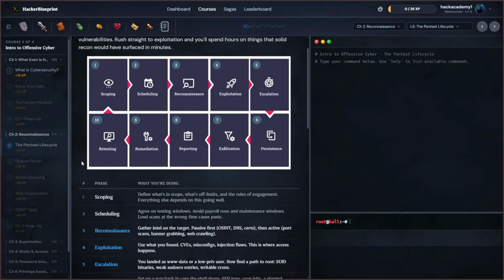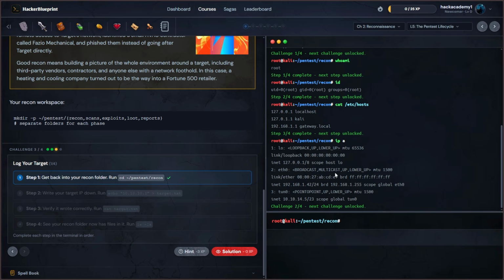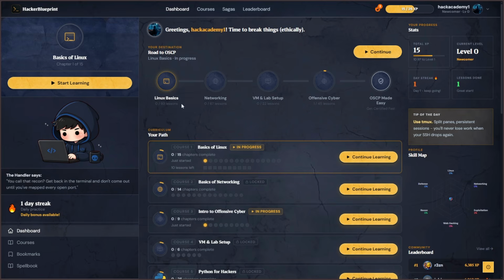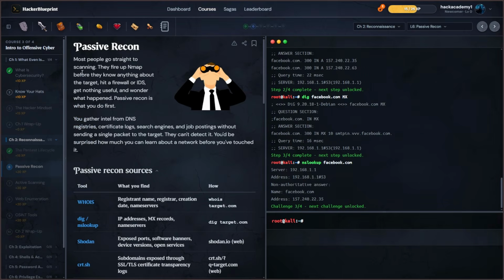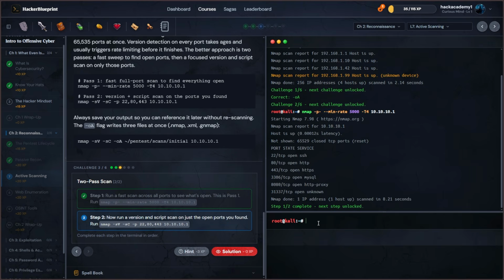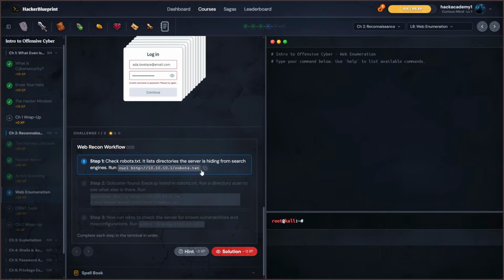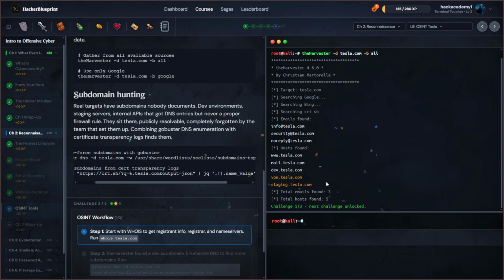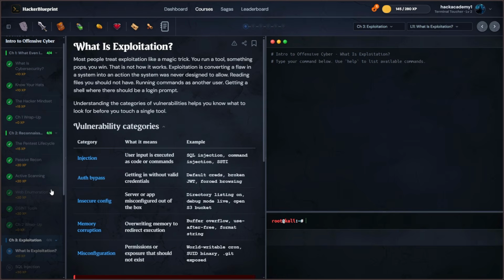Newgrounds: The Fun Way to Learn Reconnaissance!